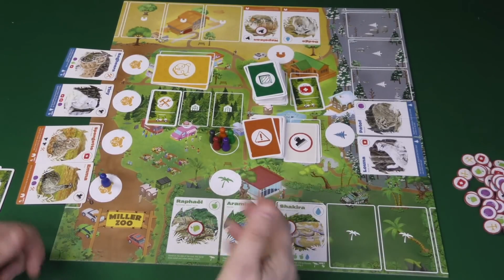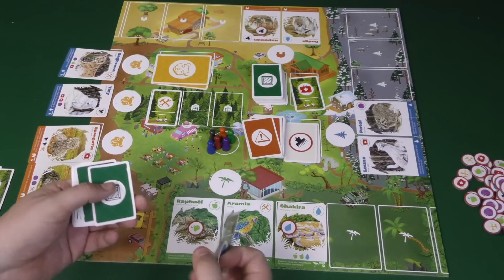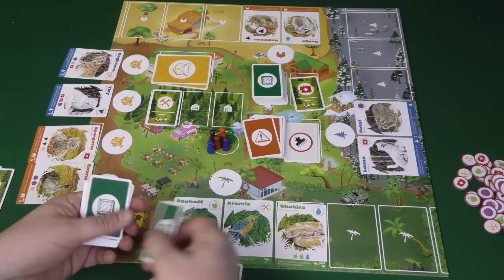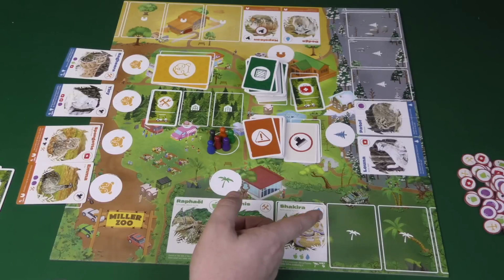Miller Zoo Review: The New Zoo Review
Tom Vasel takes a look at Miller Zoo!

0:00 Intro
2:03 Overview
5:24 Final Thoughts

Check out these cool trick-taking games from Allplay on Kickstarter right now